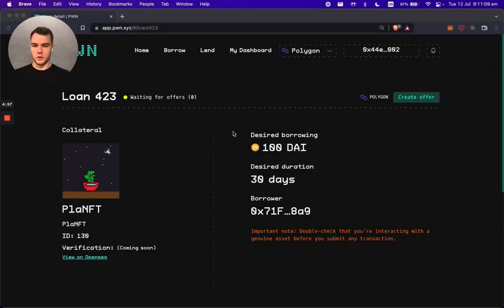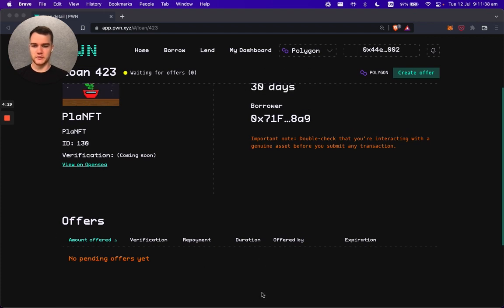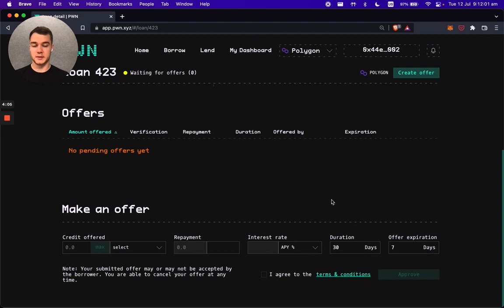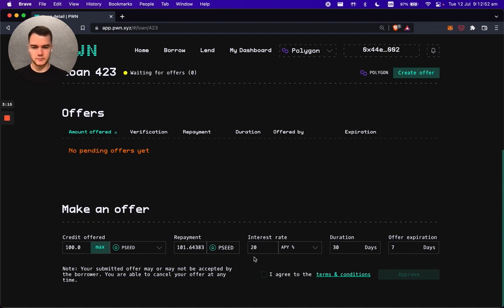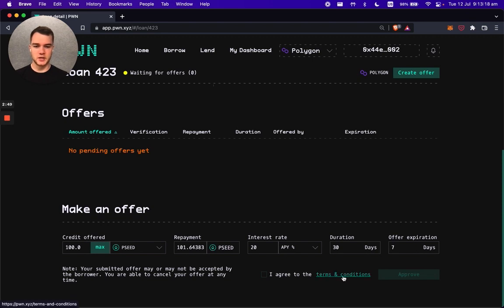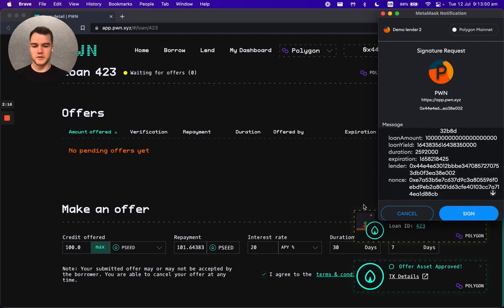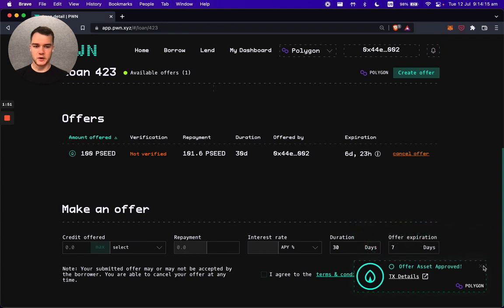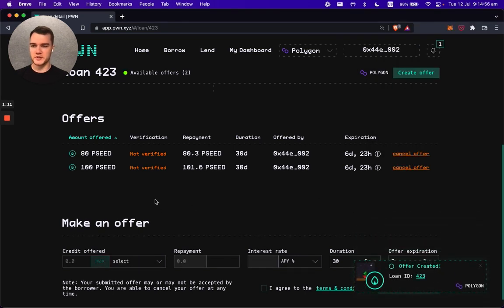How to post an offer on PWN | PWN Tutorials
When using the PWN platform, you can easily propose offers on loans that you’re interested in. Here’s a step-by-step guide on how to do it from Steve Fau, PWN co-founder and Head of Product.